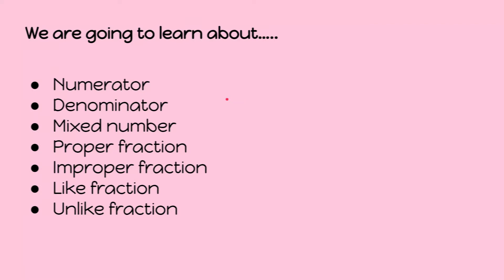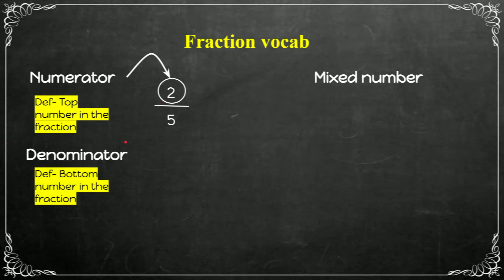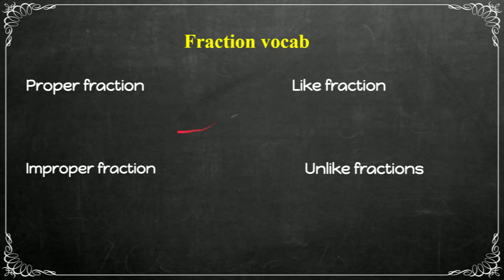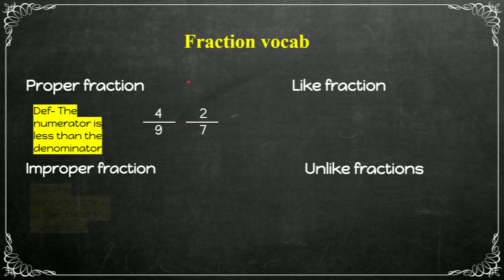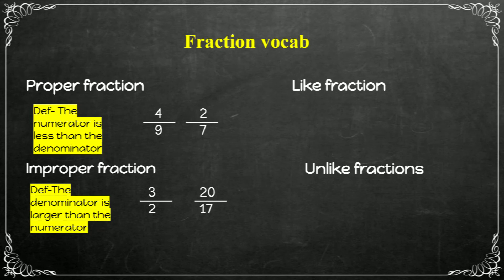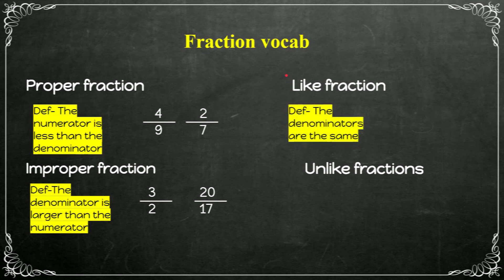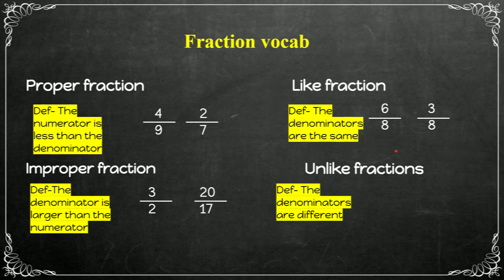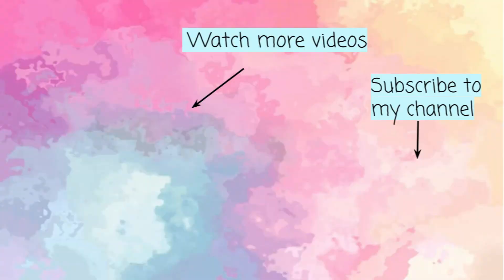Fraction Vocabulary / 5th grade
This video will tech you about the fraction vocabulary you most likely get taught in 5th grade. The math vocab words I will be going through with you will be Numerator, Denominator, Mixed number, Proper fraction, Improper fraction, Like fraction, Unlike fraction. I hope this video helps you. Enjoy!